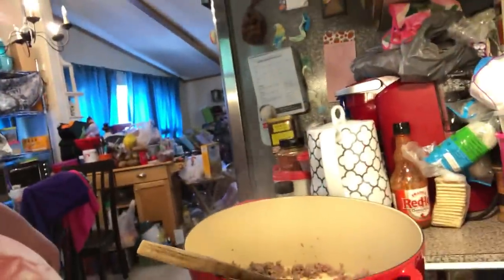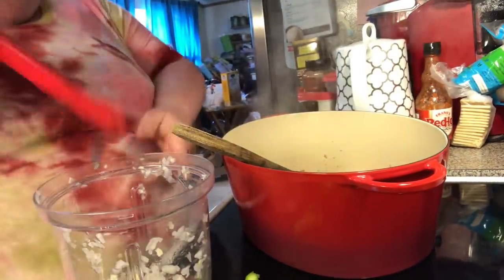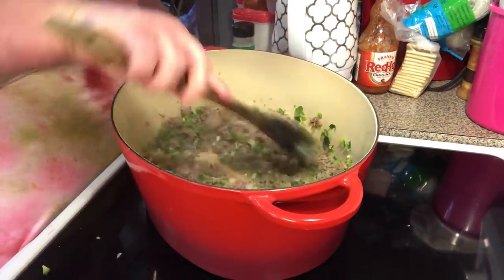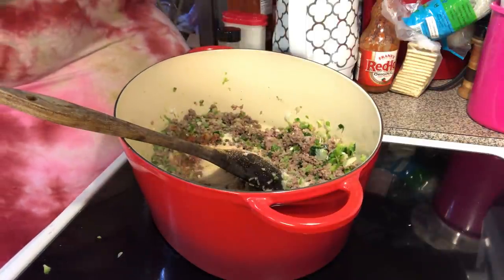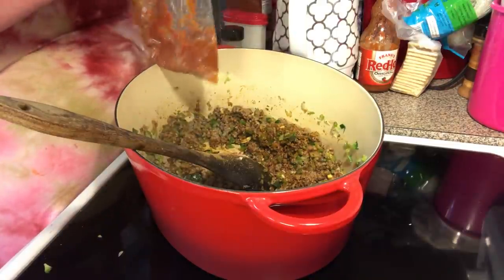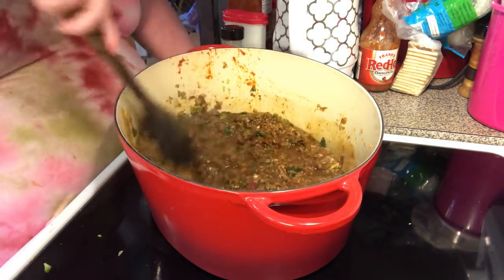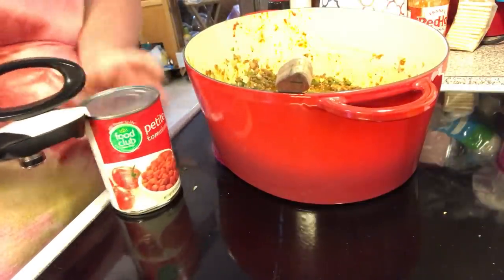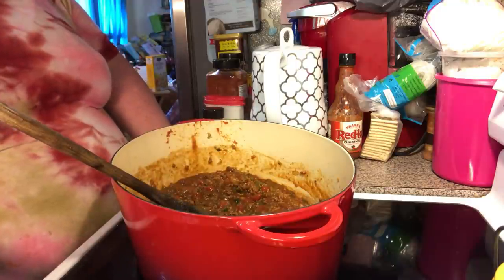No Beans Chili Video 1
2 tablespoons olive oil
2 pounds ground beef, (you can also use ground turkey)
1 yellow onion, finely diced
1 green bell pepper, diced
4 cloves garlic, minced
2 tablespoons chili powder
2 teaspoons ground cumin
1 teaspoons garlic powder
2 teaspoons  onion powder
2 teaspoons dried oregano
1 teaspoon smoked paprika
1 can (6 ounces) tomato paste
2 teaspoons Worcestershire sauce
1 can (28 ounces) diced tomatoes, undrained
2 cups low sodium beef broth
1 bay leaf

Heat oil in a Dutch oven set over medium-high heat.
Add the ground beef to the hot oil, and cook until browned, breaking it up with a wooden spoon while it cooks.
Once browned, stir in the onions, bell pepper, and garlic.
Continue to cook for 2 minutes, or until veggies are softened.
Stir all seasonings and Worcestershire sauce.
Add tomato paste; stir to combine and cook for 2 minutes.
Stir in the tomatoes.
Stir in the beef broth, scraping up any browned bits from the bottom of the pot.
Add bay leaf and bring chili to a steady simmer; reduce heat and continue to simmer for 25 to 30 minutes, stirring occasionally.
Remove bay leaf and taste for salt and pepper; adjust accordingly.
Ladle into bowls; garnish with cheese, jalapeños, sour cream.
Serve.

Mailing Address:
Sara Potter